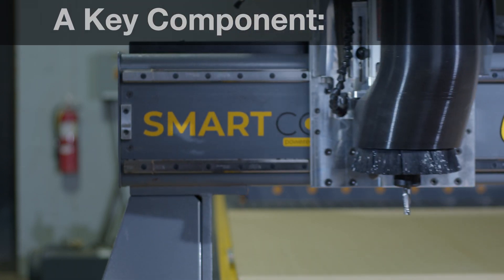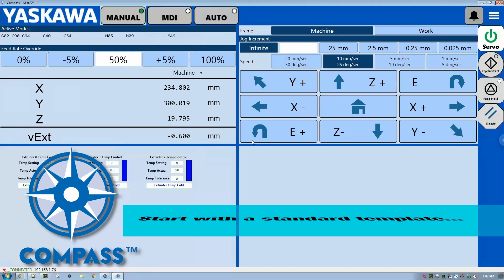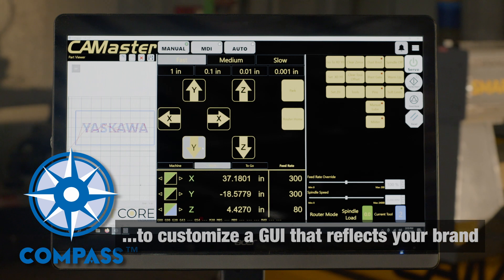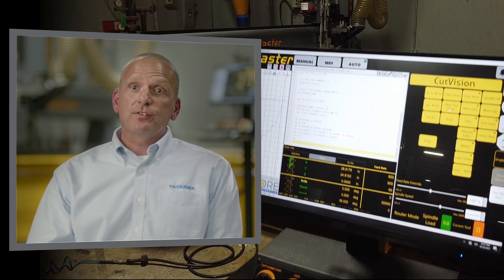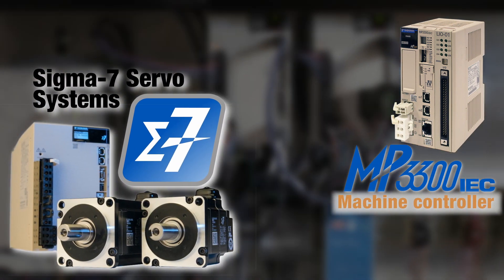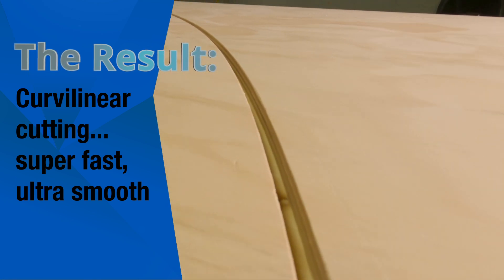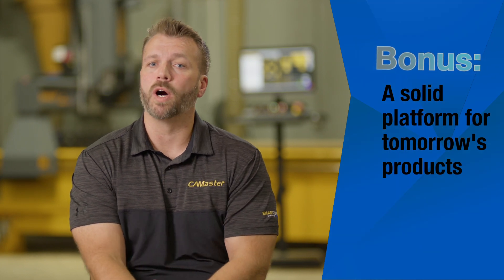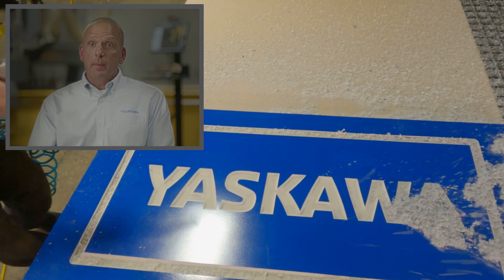CNC router is speedier & smoother with cutting edge motion control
Application Spotlight: The CAMaster Cobra CNC router was created to set a new industry standard for the speed of its motion path and the smooth cut of the finished product. Two advancements in automated motion control contribute to this achievement. Yaskawa's Sigma-7 servo systems and an MP3300iec machine controller are engineered to integrate existing G-code into consistently smooth and rapid motion. @CAMasterCNC users can control this capability with Yaskawa Compass, a software package that allows CNC machine designers to easily customize their user interface and add their own advanced programming features.